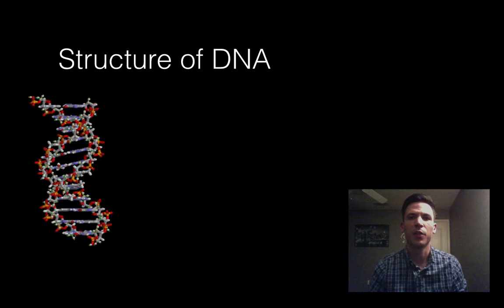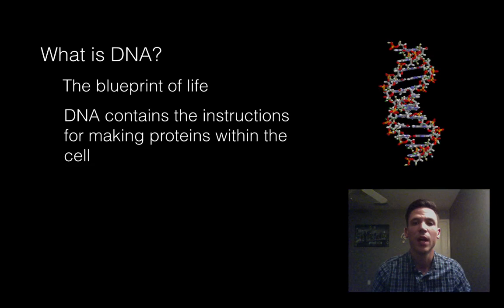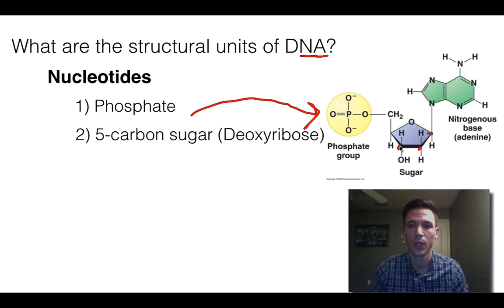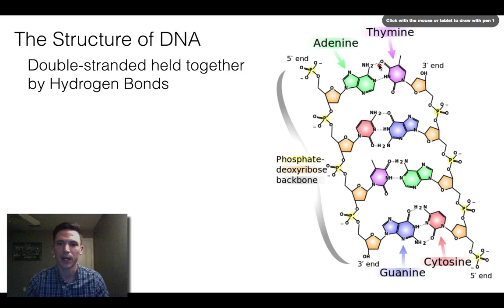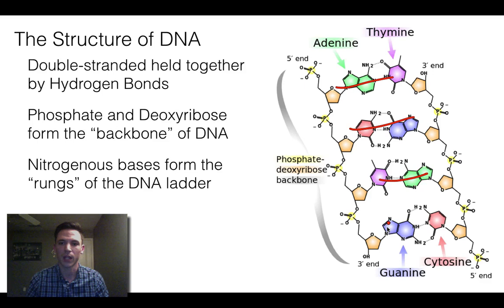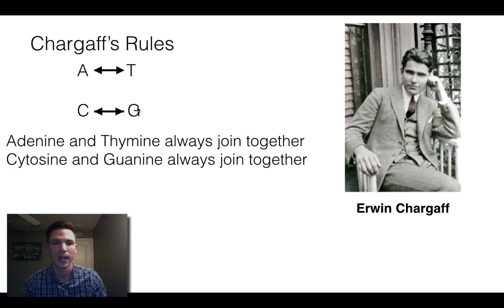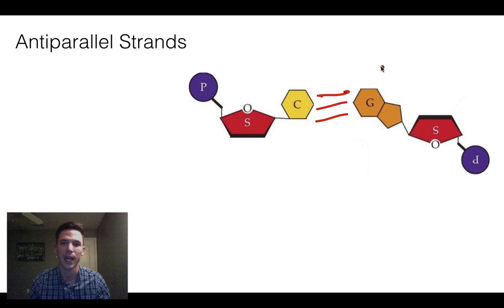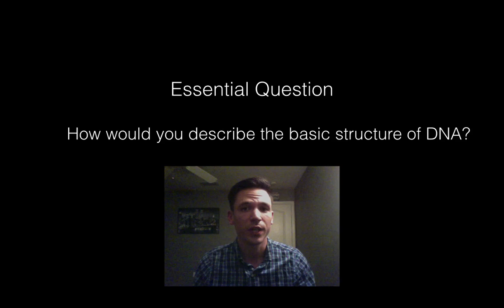DNA Structure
In this video, Mr. Mazurkewitz talks about the structure of DNA. He begins by discussing the role of DNA in biology and then talks about the smaller units that are used to build large DNA molecules. Other topics covered are Chargaff's base-pairing rule and how the double stranded DNA molecule is "anti-parallel"